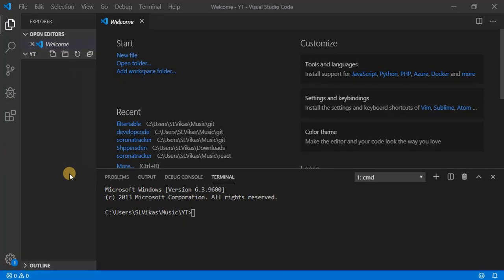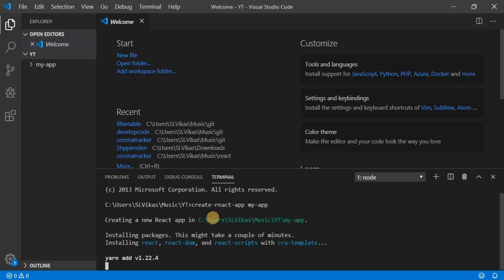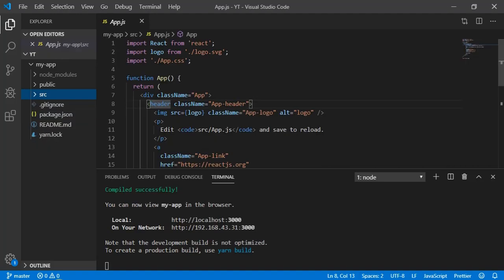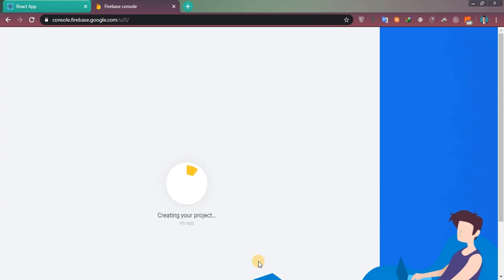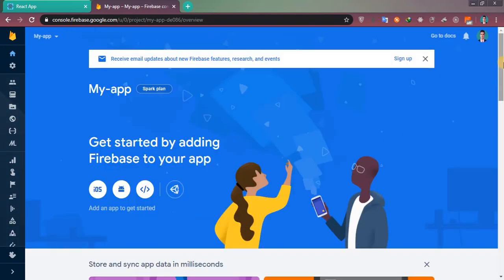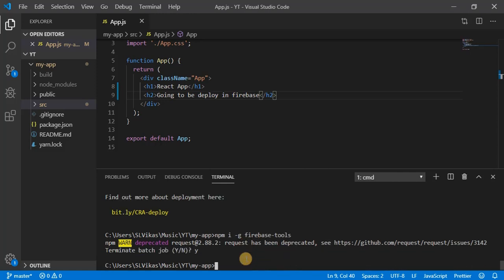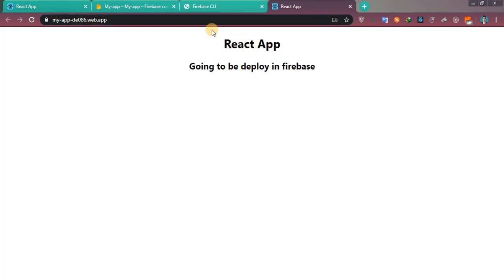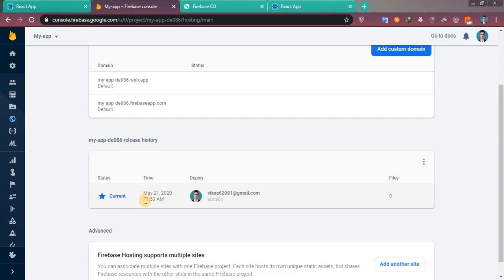How to Deploy a React App with Firebase Hosting || Codenemy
Hey Guys,
This video is about how to deploy your react project with Google firebase hosting.

All Commands which has been used :
To create build of react App:
   npm run build
To install firebase tools setup :
   npm i -g firebase-tools
To make login to firebase :
   firebase login
To initiate the firebase hosting :
   firebase init
To deploy react app in Firebase :
   firebase deploy